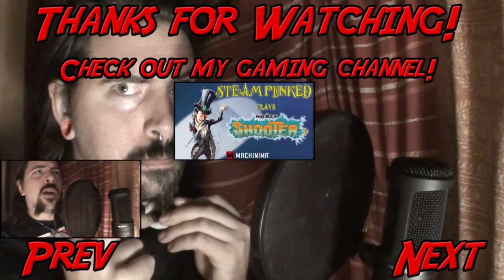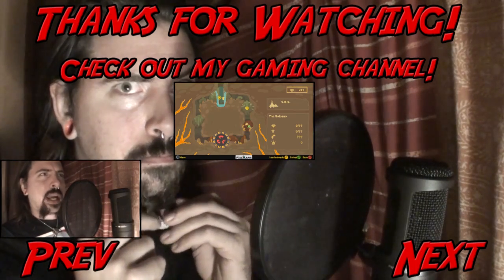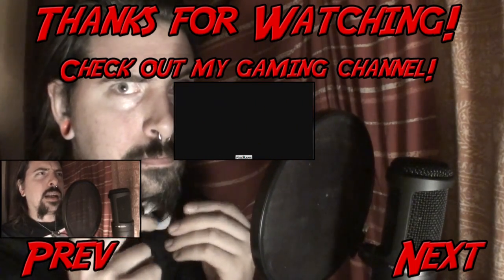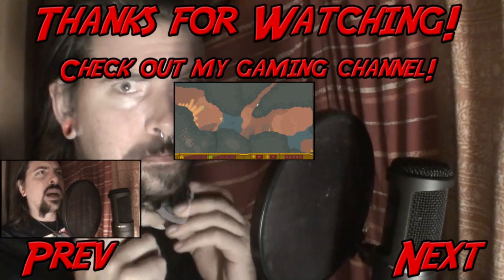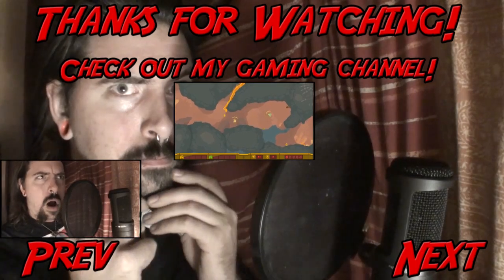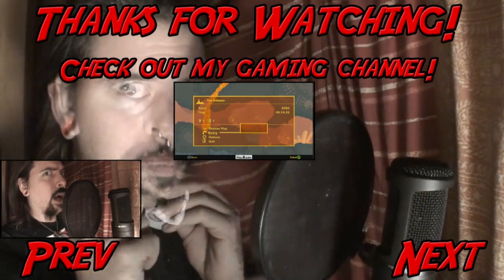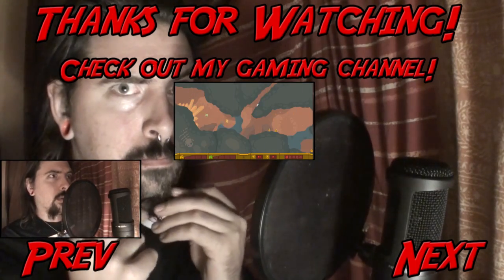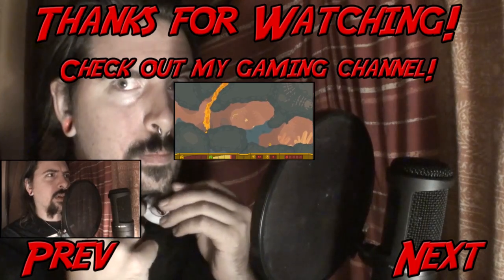All About That Bass - Dr. Girlfriend Reads - Pop Filter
Pop Goes What is now called Pop Filter! This time around I've mixed two requests together. Tom Schwarze requested the Dr. Girlfriend voice, and Adriana Roberts requested All About That Bass!